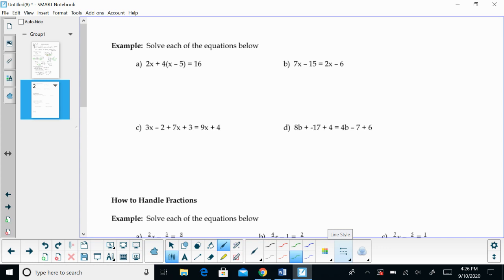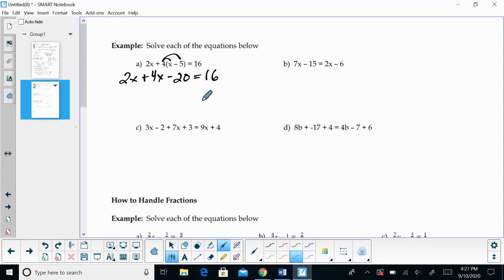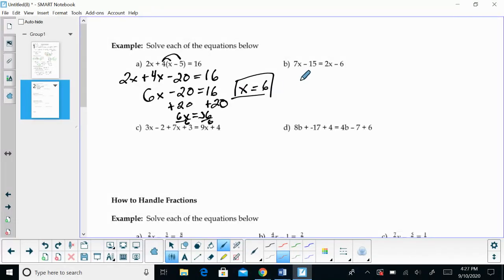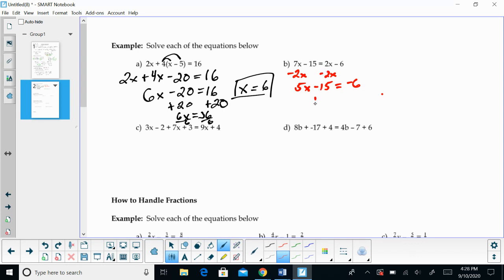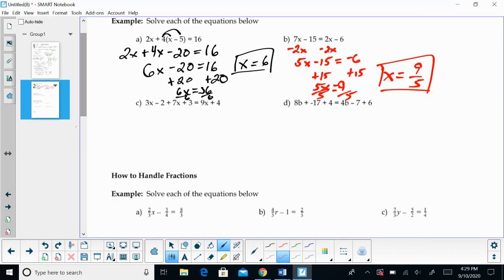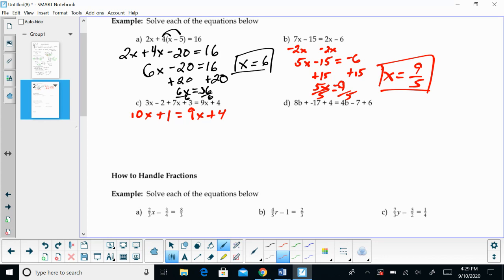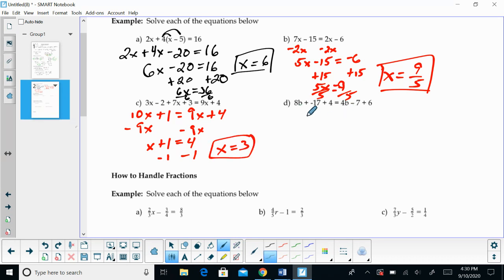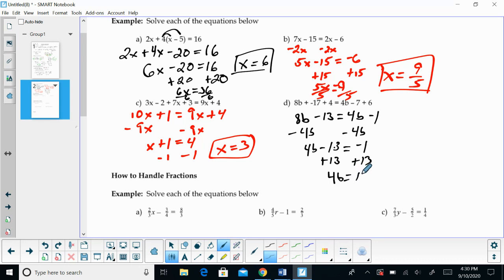2.1 Equations and Expressions: Like Term Examples